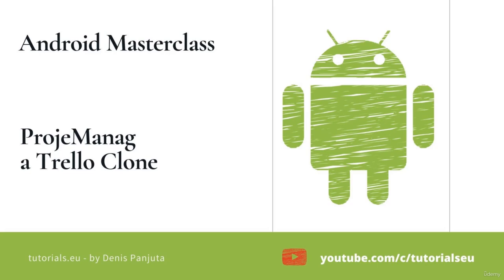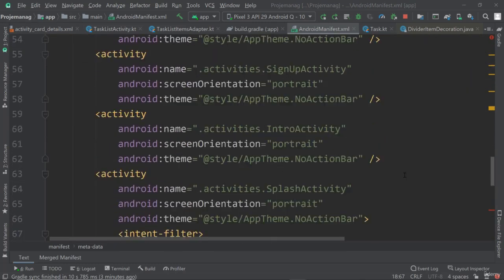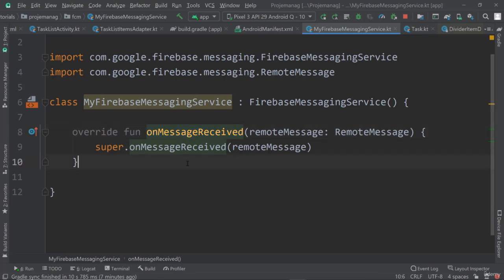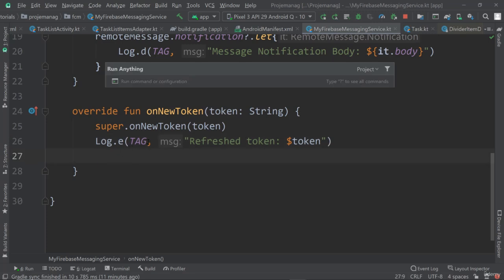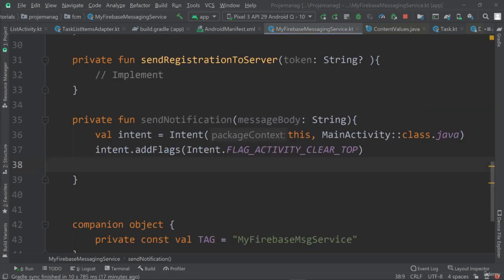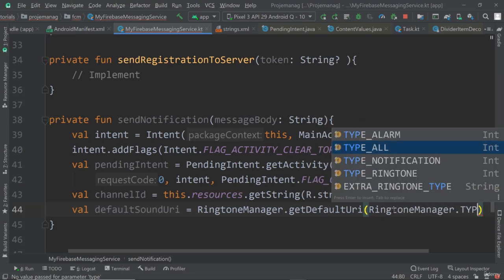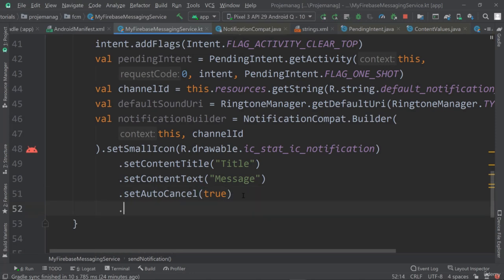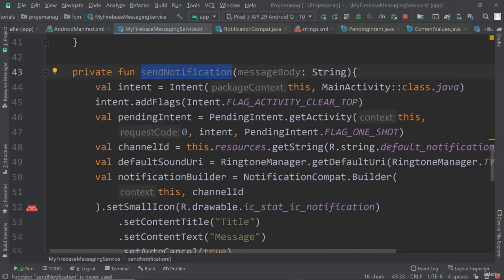446 - Preparing The Notification Feature